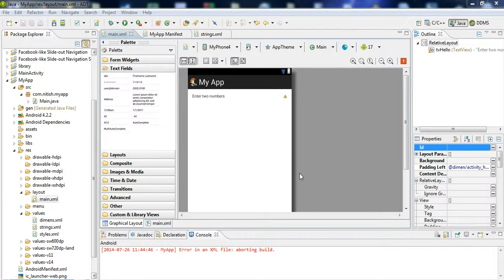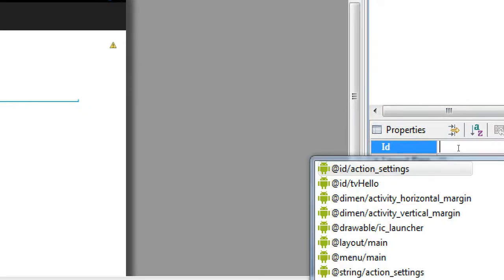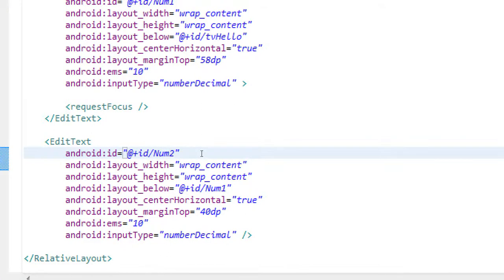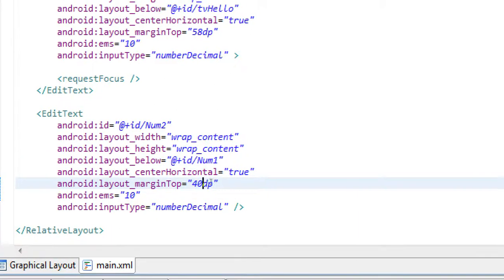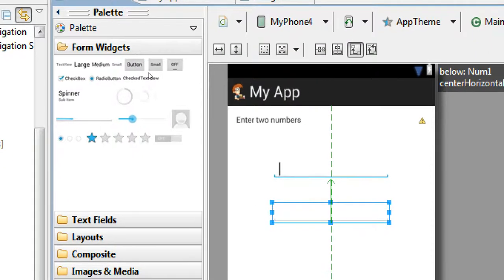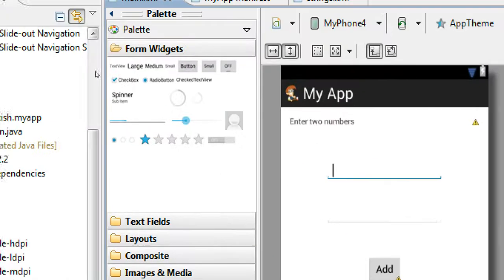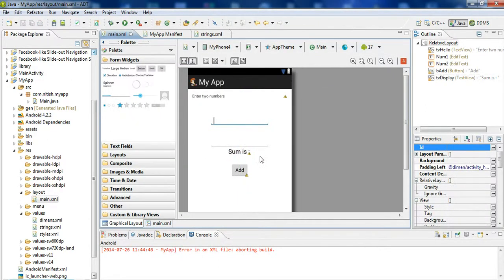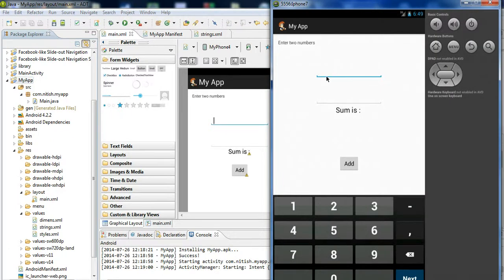Android Tutorial 5: Making Layout of 1st app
Learn android app development step by step.